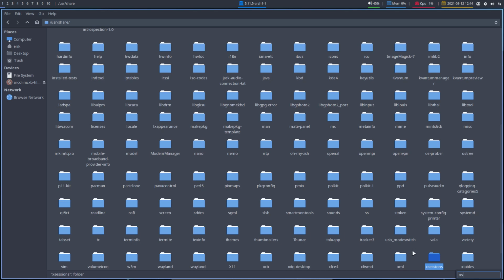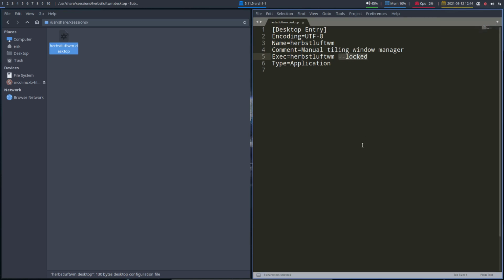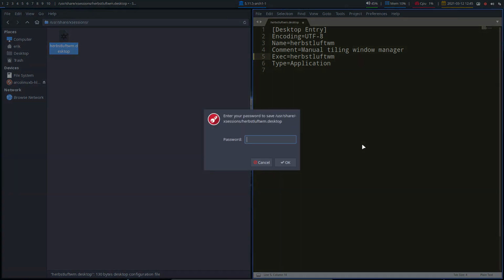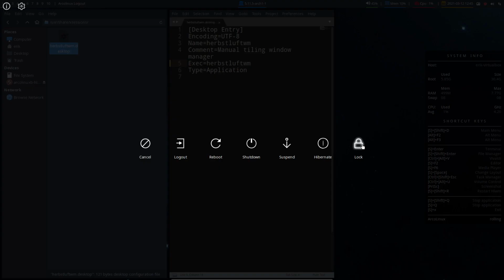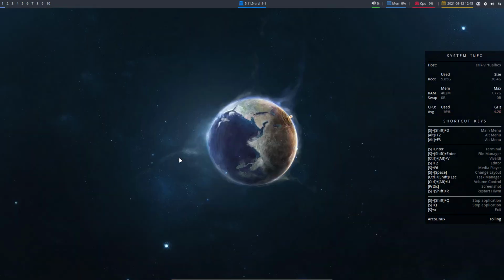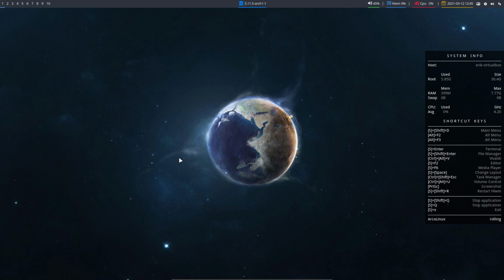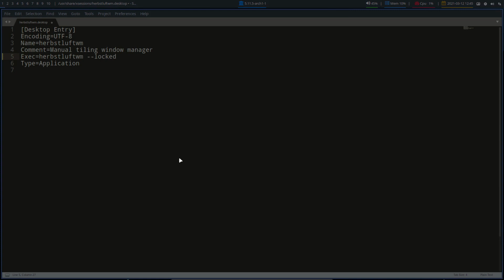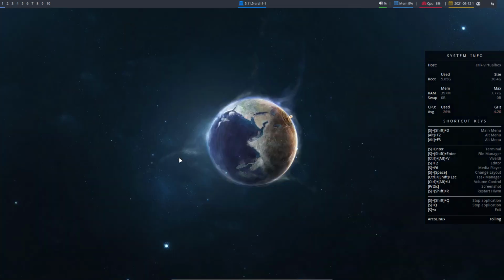ArcoLinux : 1908 Herbstluftwm - remove the initial black screen with red border